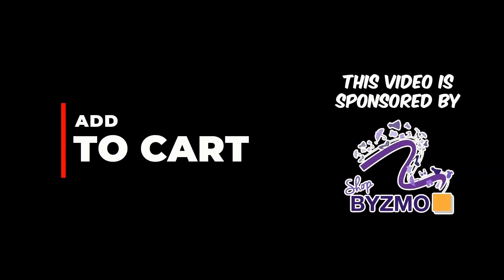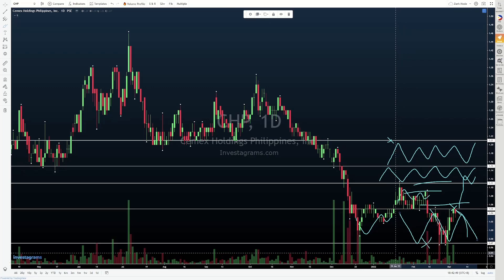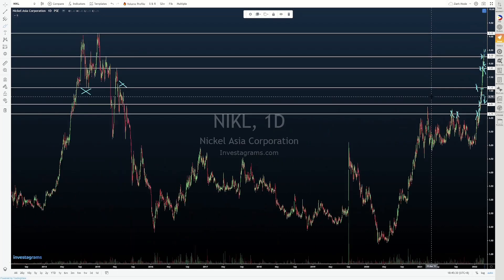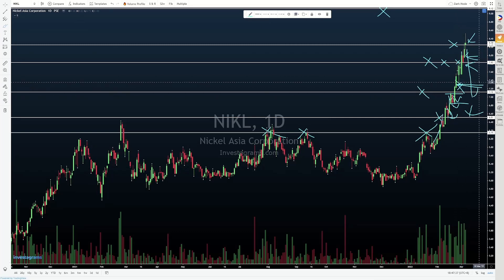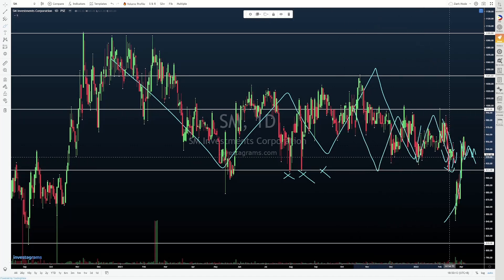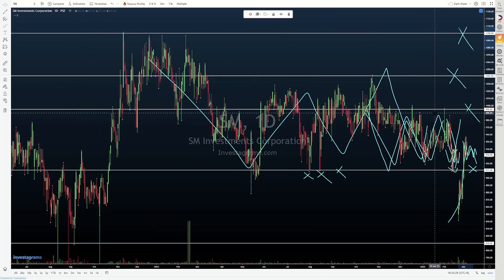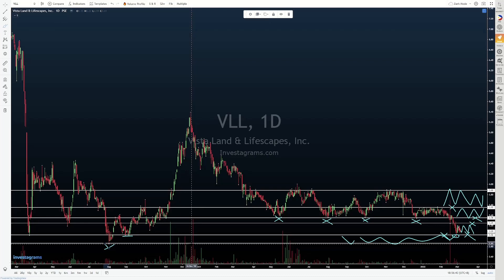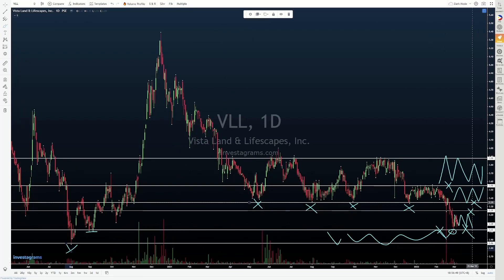PSE Daily Charting Session 03042022 | $CHP $NIKL $SM $AGI $VLL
Today's daily charting session video is out! Please do check out this video series where we take a quick look at a handful of the trending stocks along with chart requests, to help you better navigate and trade the Philippine Stock Market!

Today, we'll be taking a look at:
• $CHP
• $NIKL
• $SM
• $AGI
• $VLL

0:00 Intro
1:01 Cemex Holdings Phils., Inc.
3:09 Nickel Asia Corp.
7:18 SM Investments Corp.
10:18 Alliance Global Group, Inc.
12:18 Vista Land & Landscapes, Inc.

If meron kayong chart request, please note it down in the comments section, and I'll be sure to include them in future videos.

I've been trying to "level up" my video editing and production, so I'm slowly weaning myself off of Windows 10 Video Editor. In case you were wondering, the editing software I'm currently using (or rather currently learning to use) is HitFilm Express